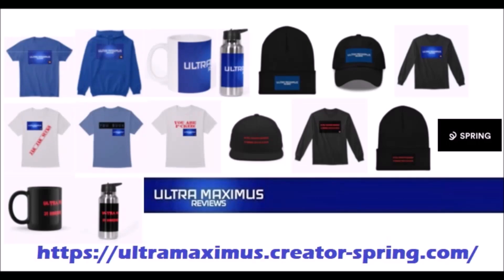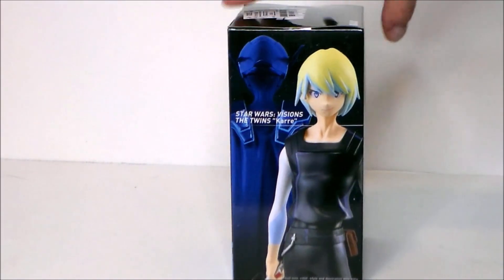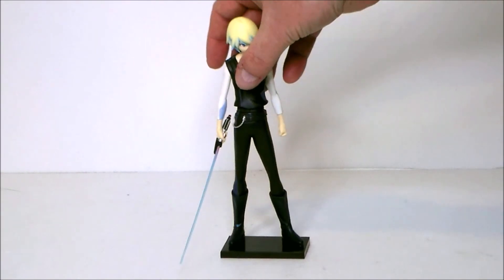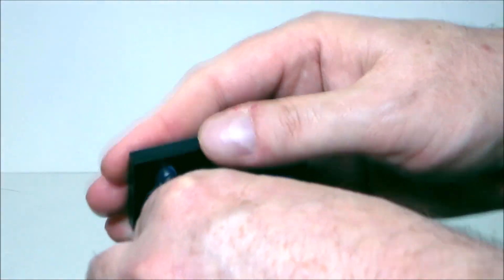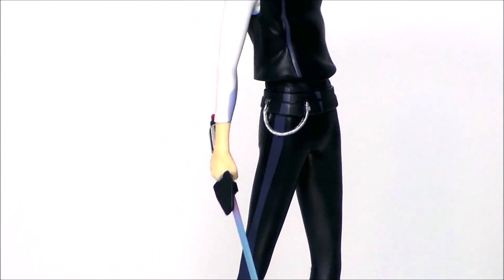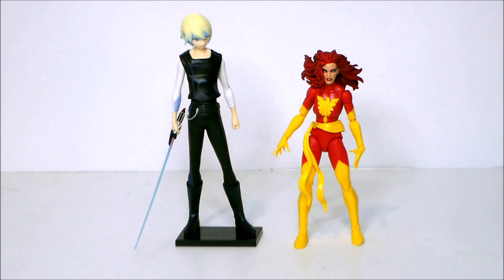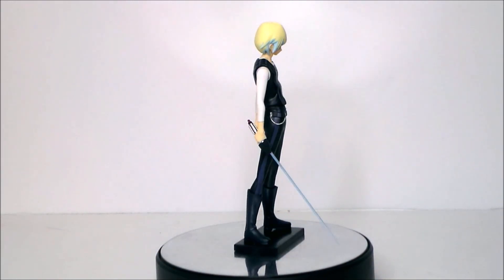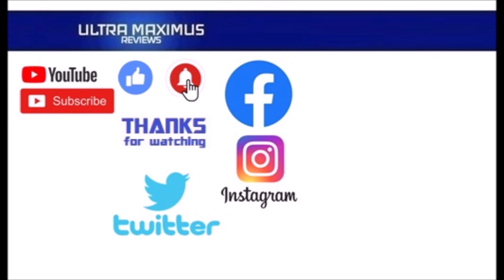💥 Karre "The Twins" | Star Wars Visions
This is a review of Karre as seen in "The Twins" from Star Wars: Visions by BanDai.